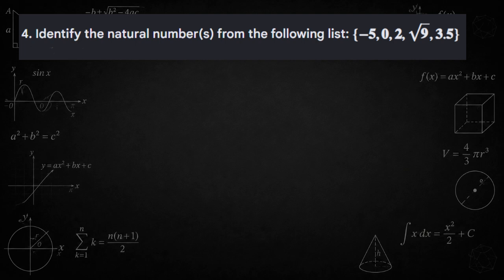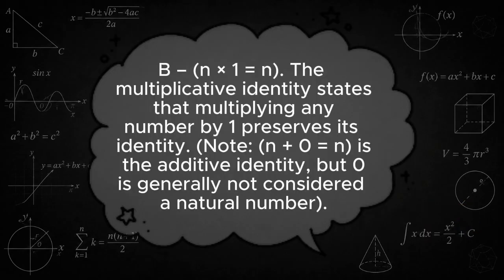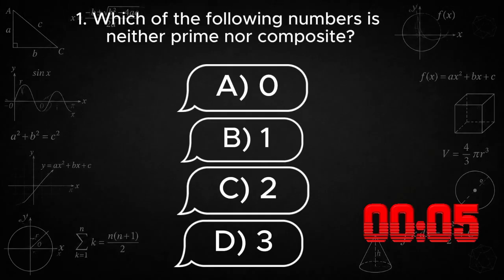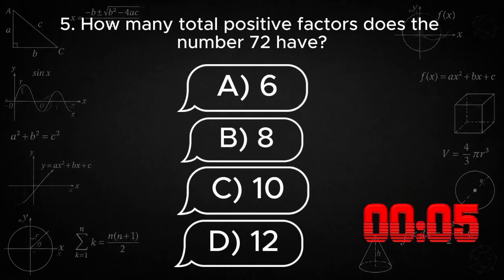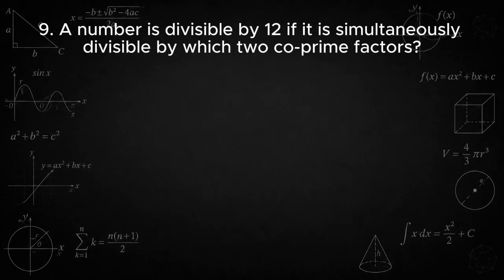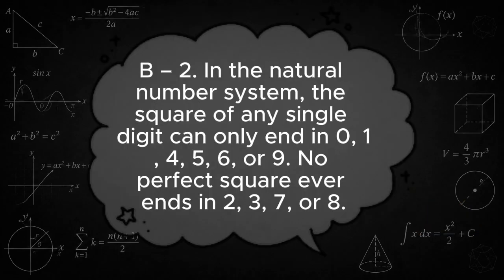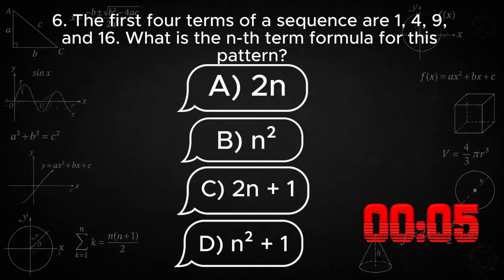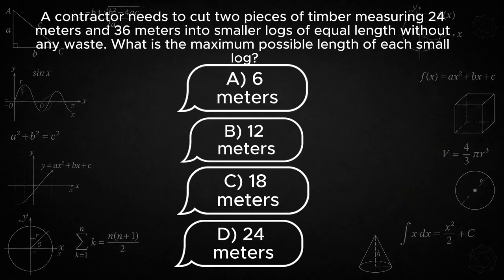100 questions on natural numbers revision mathematics grade 9